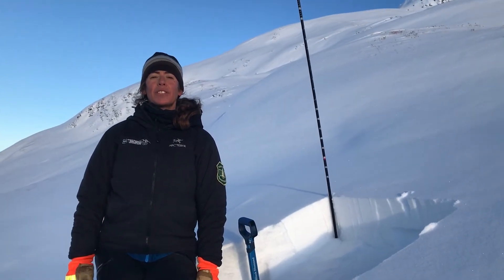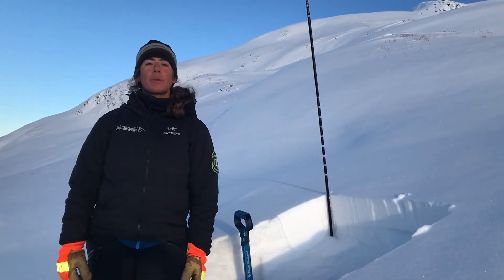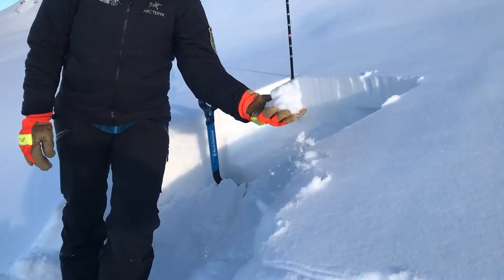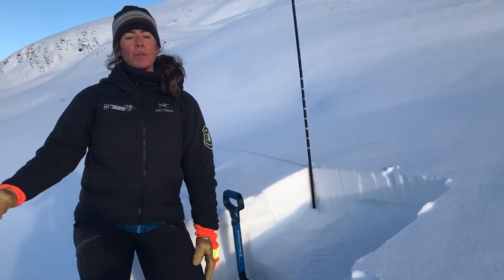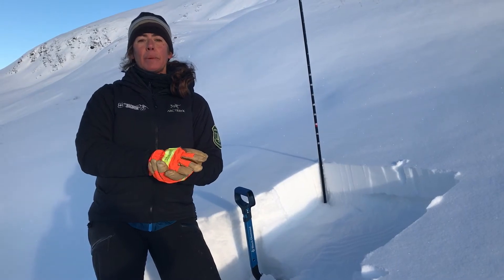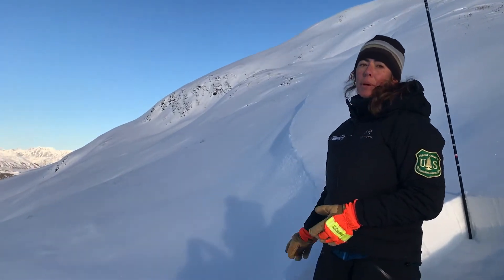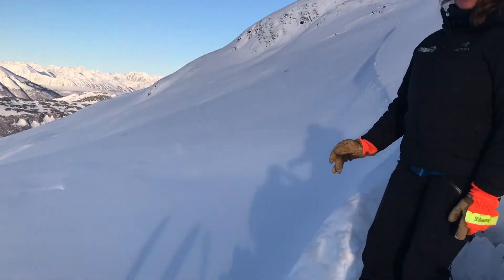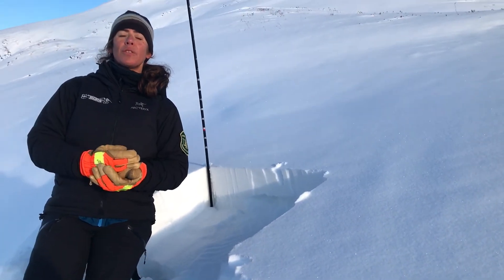Tincan November 20 2017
Early Season Update